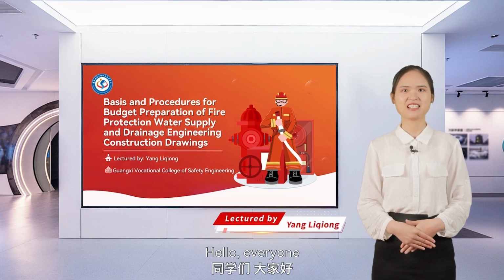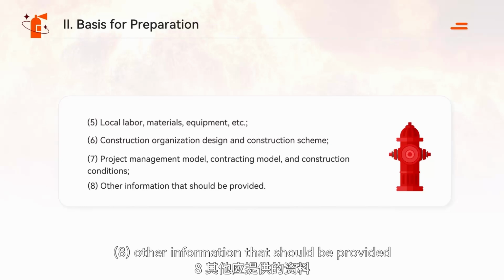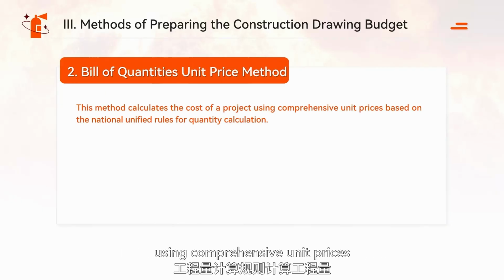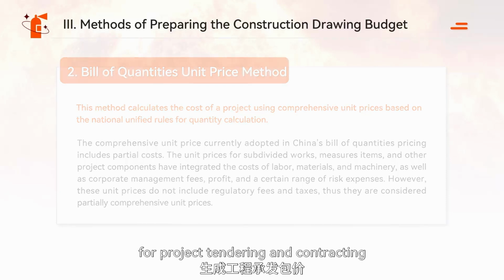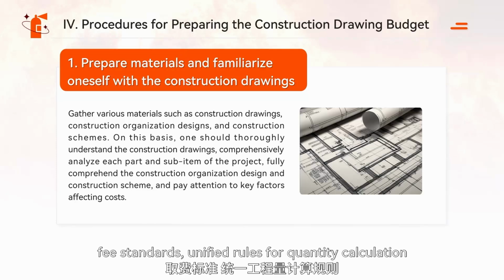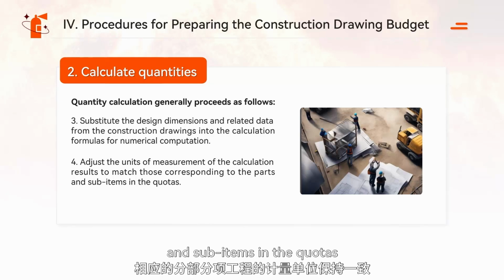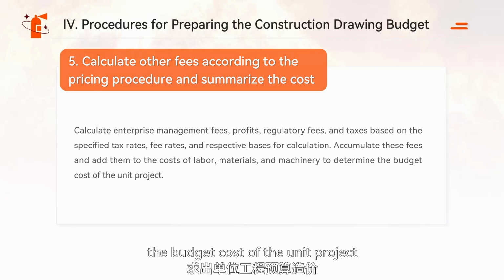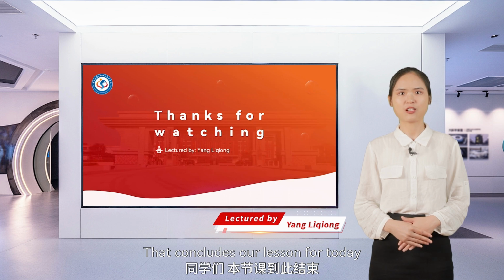2 4 Basis and Procedures for Budget Preparation of Fire Protection Water Supply and Drainage Enginee